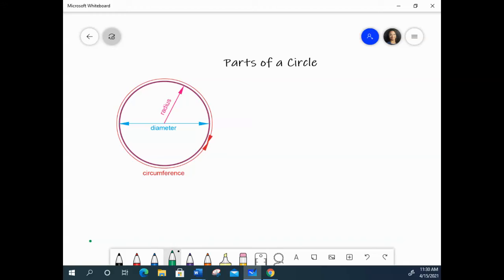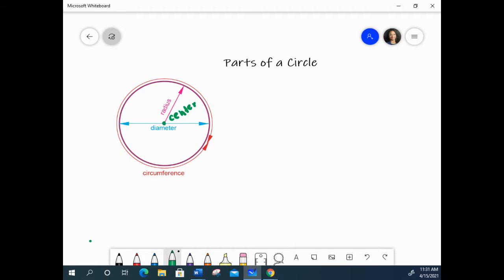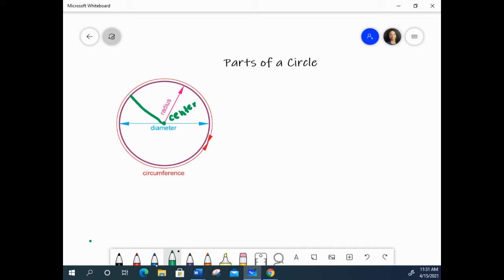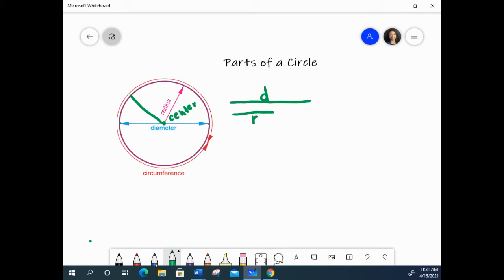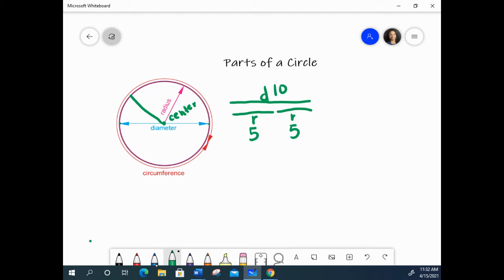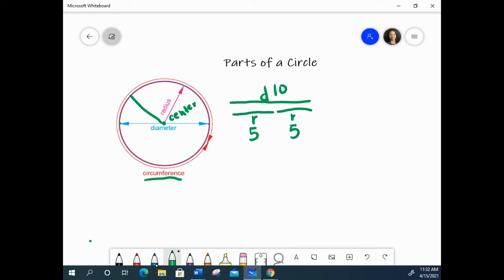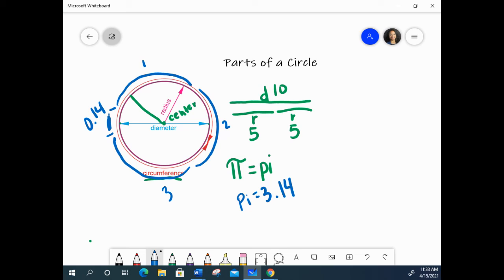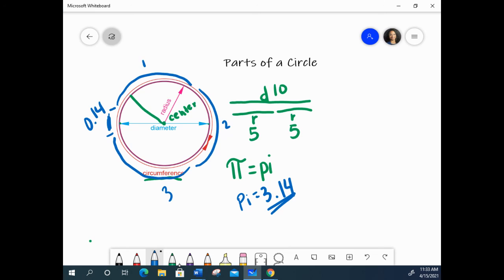Parts of a Circle